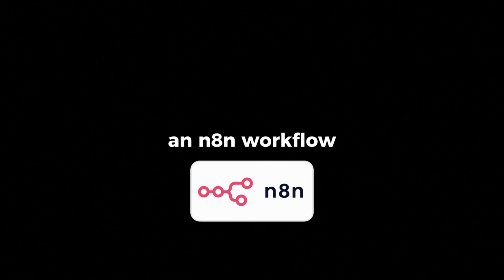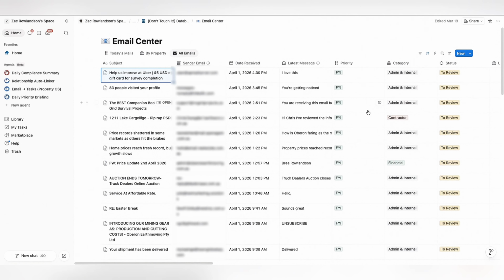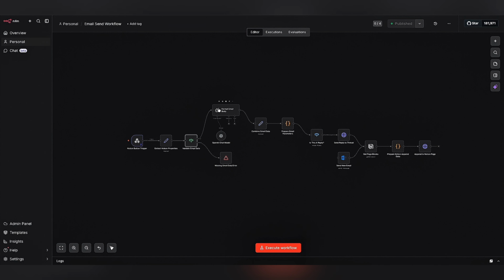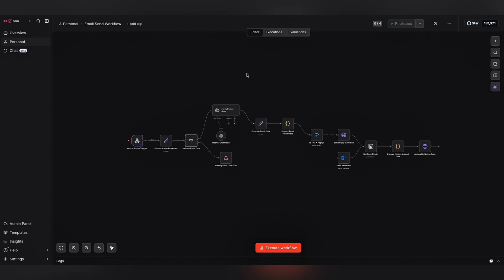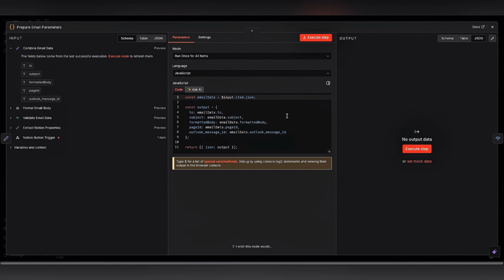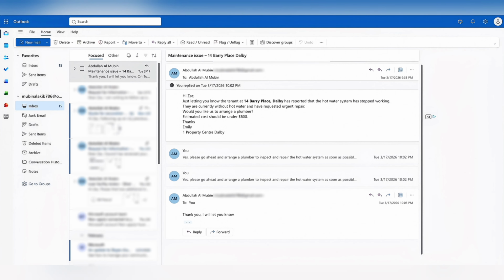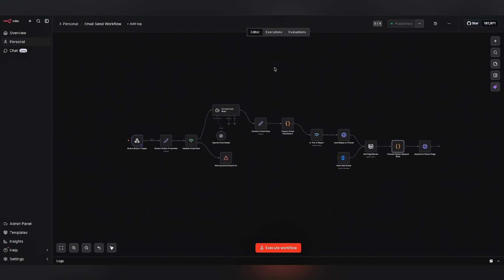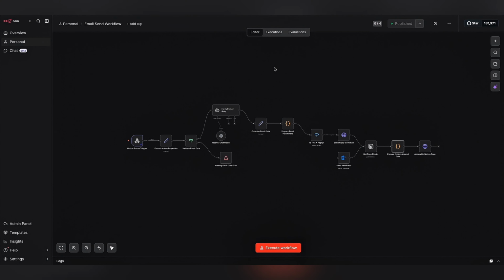Notion Outlook Integration: n8n Workflow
Looking for a true notion outlook integration? In this n8n tutorial, I show you exactly how to send email from notion using microsoft outlook automation. If you use a notion CRM, you know it lacks this native feature, so we built a custom notion workflow leveraging notion webhooks and a powerful n8n workflow!

By setting up a notion button trigger, you can streamline operations seamlessly. But we went further and added an ai email assistant powered by ai agents. Just type a rough draft in your notion database, and our ai agent refines it into a professional message before sending. This setup is perfect for an ai automation business or anyone hunting for top-tier productivity hacks and no-code automation.

We also dive into the system design for managing Outlook thread IDs and bypassing Notion's 600-character property limits. By syncing your n8n notion database connection, we show you how to automate emails notion users can rely on permanently. Whether you are a pro or just looking for an n8n tutorial for beginners, this business automation guide will level up your automation game. Master your n8n notion build today!

This tutorial is perfect for the Business Operations, Sales, and Tech industries. It is designed specifically for Founders, CRM Managers, and Notion Power Users who want a single source of truth for all client communications.

Tools Used in this Video:
Notion: CRM database and single source of truth
Microsoft Outlook: The primary email sending/receiving platform
n8n: The automation engine routing the webhooks and data

Chapters:
0:00 The Problem: Notion’s Missing Outlook Integration
0:20 How the Notion Webhook Trigger Works
0:38 Managing Outlook Thread IDs to Prevent Duplicates
0:54 Using AI to Expand & Polish Your Email Drafts
1:25 Syncing Sent Emails Back to Notion
2:02 Bypassing Notion's Character Limit (Page Blocks Setup)
2:40 Why This Solves a Massive CRM Problem
3:06 Wrap up